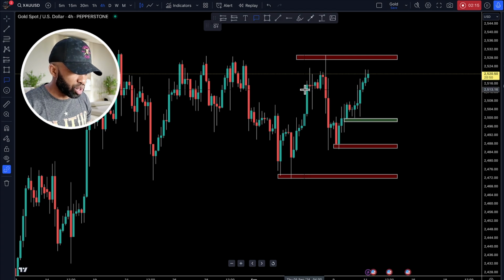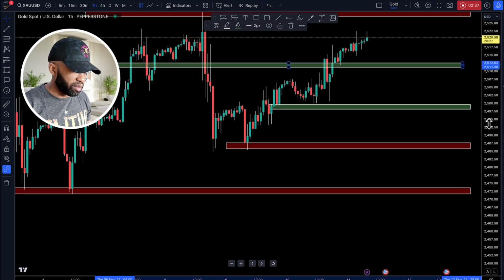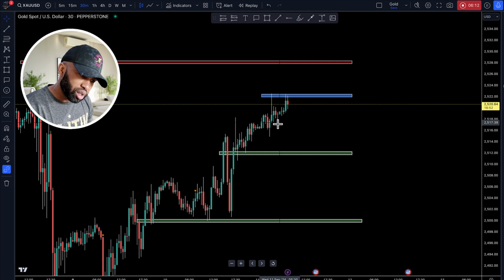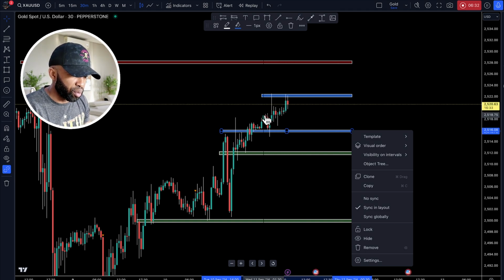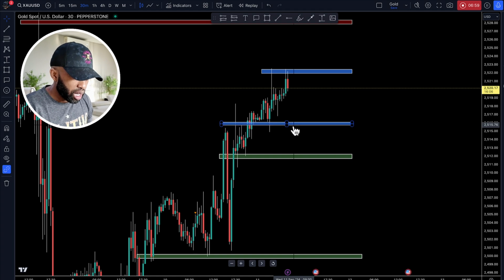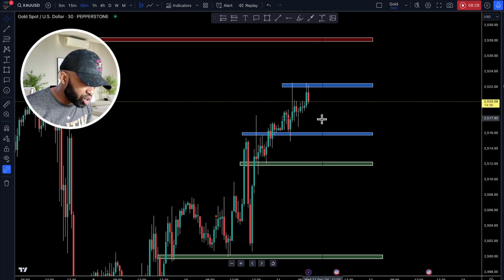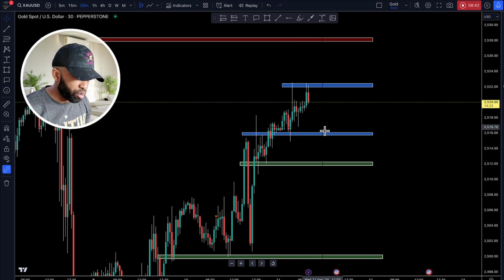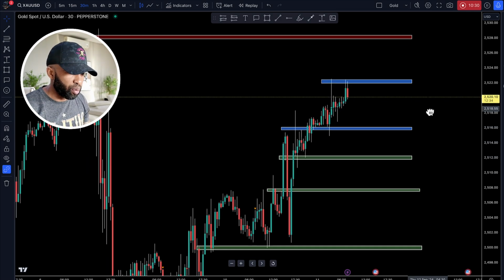Why I color code my Support & Resistance ( Demand & Supply Zones)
This is a video that was meant to be my usual morning trade outlook for the day post but it didn’t upload. Normally, I’d leave it because the trades have played out but there’s some valuable information on here for beginners, watch and learn